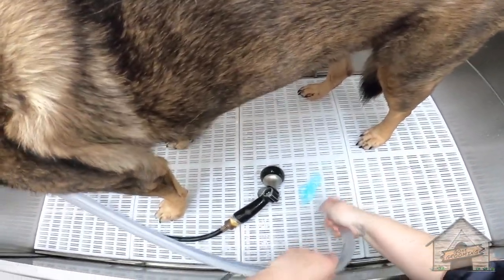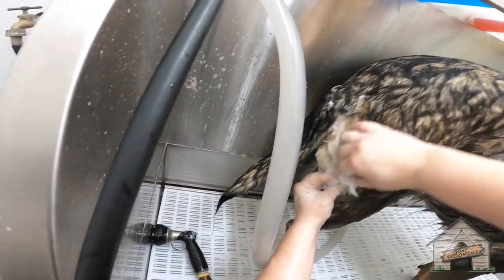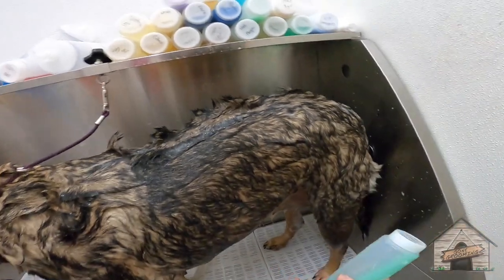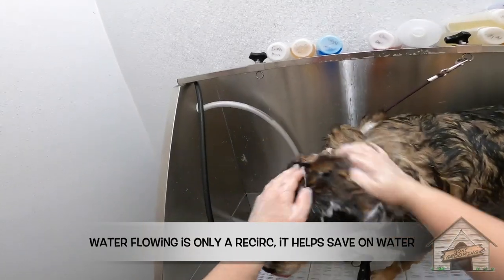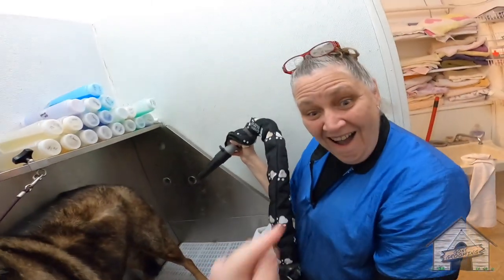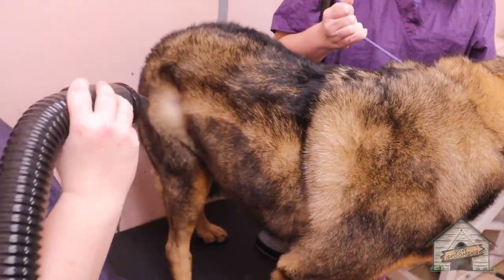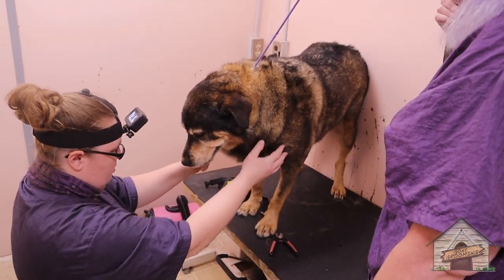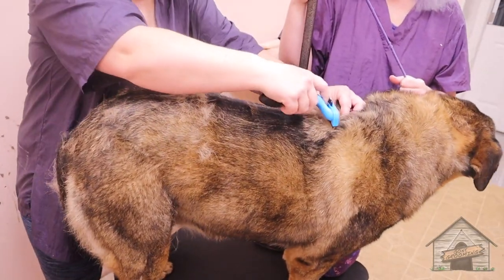Grooming a Shepherd Husky Mix & coaching Nail trim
Roxy did a great job! See below for products we used.

**USE A FACEMASK!!**
**Blower**
---Blower- 3.2 hp. (does the job quicker than hair dryer).

**Brushes/combs**
---Slicker brush
---LARGE- Undercoat rake Brush (long hair shed breeds)-double tip
---Large Furminator

***Nail Clippers**
---LG Nail clippers (size matters!)

Little more Expensive side: (I own all, but keeping it short)
---Blower, Flying Pig 4.0 hp (it's quieter than most!)
--- Blower K-9